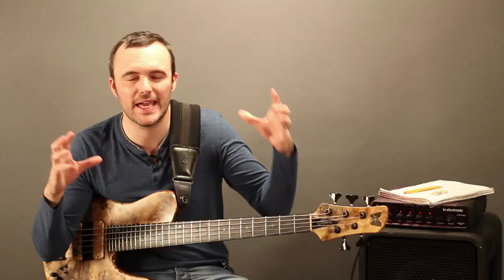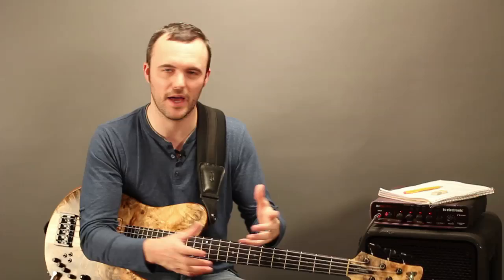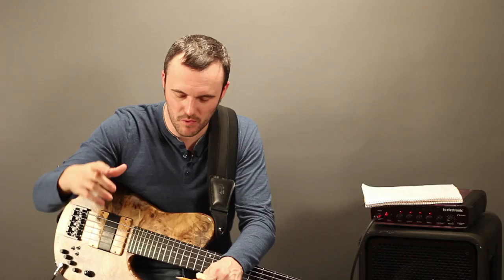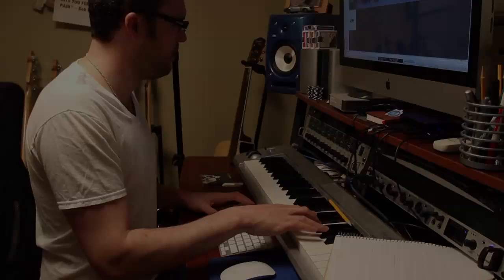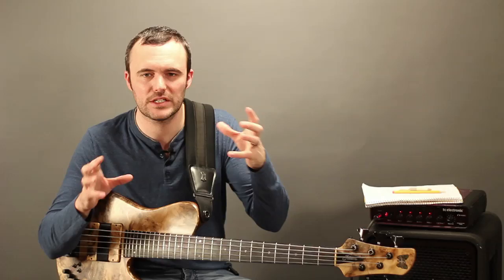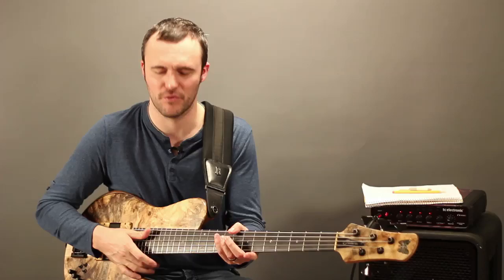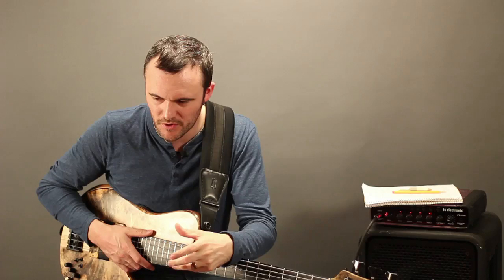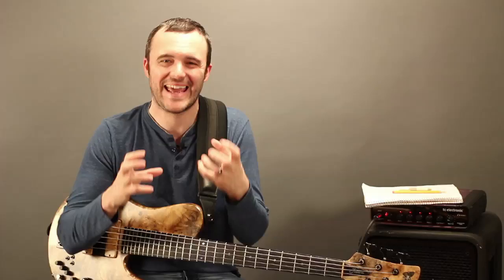Janek Gwizdala Transcription course Preview Part 2